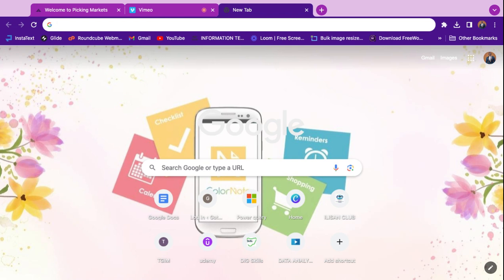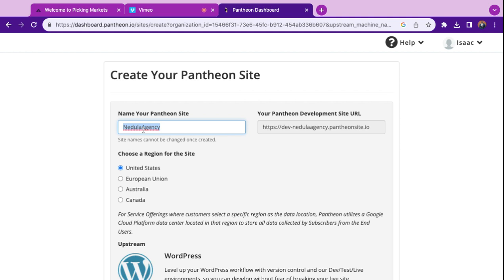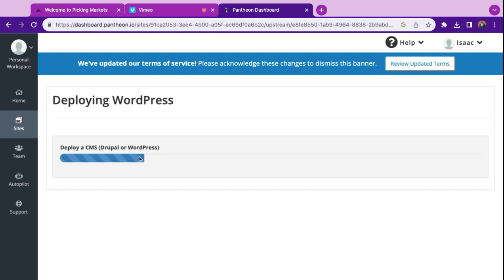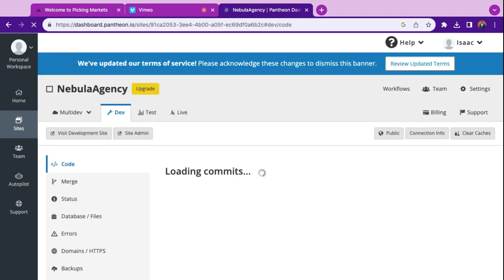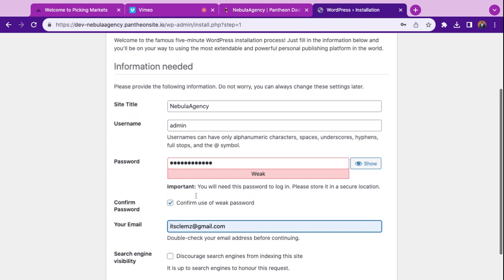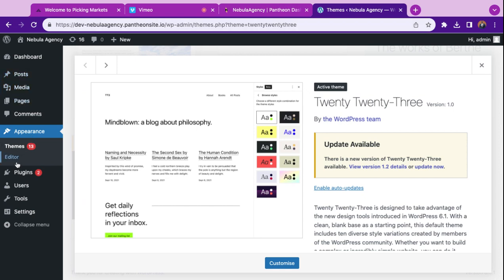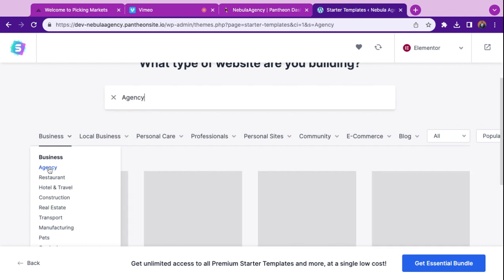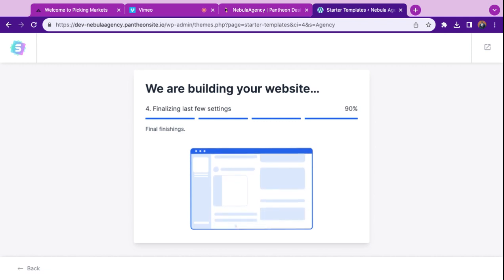Build Your Own FREE WordPress Site With No Hosting or Domain Costs! (2023) Part1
In this video, I'm going to show you how to build your own FREE WordPress website. There are no hosting or domain costs involved! (2023)

This step-by-step guide will show you how to create a free website with WordPress – one of the most popular and user-friendly website-building platforms available today. This guide is perfect for beginners who want to create a website on their own without any previous experience. After watching this video, you'll be ready to create your own free WordPress website!
In this video, I'm going to show you how to build your own FREE WordPress website. There are no hosting or domain costs involved! (2023)This step-by-step guide will show you how to create a free website with WordPress – one of the most popular and user-friendly website-building platforms available today. This guide is perfect for beginners who want to create a website on their own without any previous experience. After watching this video, you'll be ready to create your own free WordPress website!